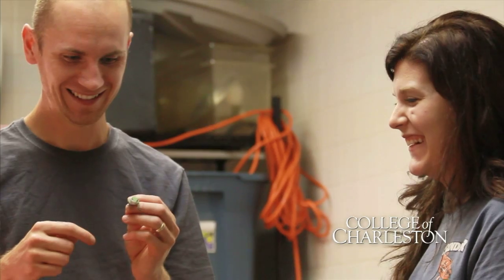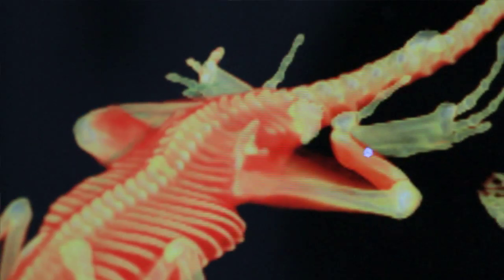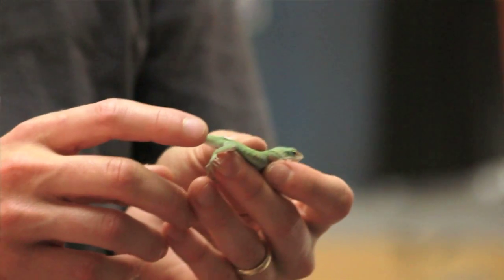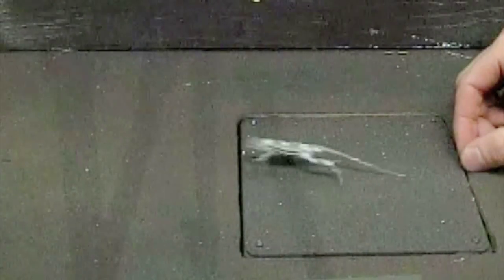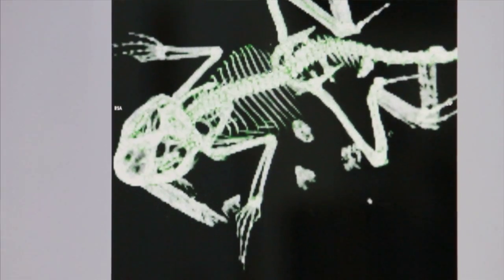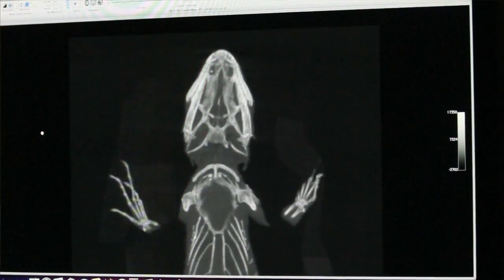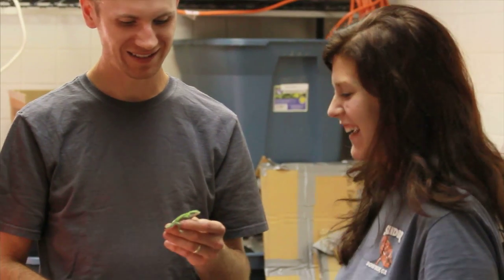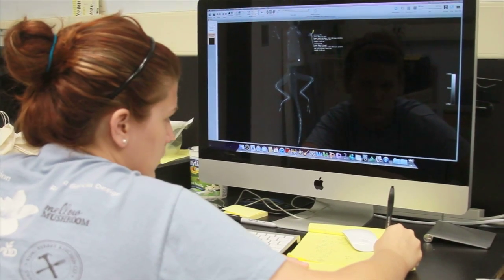Biology Undergraduate Research on the Green Anole and Tail Autotomy -- College of Charleston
Autotomy is the practice of losing the tail in an effort to escape a predator, and is exhibited by many species in the wild. The green anole, Anolis carolinensis, is an abundant and well studied lizard in the southeastern United States that often exhibits tail autotomy. Though the immediate threat of predation can be avoided via autotomy, the costs of tail loss may have a significant impact on other aspect of the animal life. One such aspect is locomotive performance, which is crucial for the animal¹s ability to feed, escape from future predators, and its reproductive capacity. This study will test the hypothesis that running and climbing ability in Anolis carolinensis will be impacted after tail autotomy. Factors such as maximum speed, acceleration, and force generated by the tail will be used to compare locomotor performance before and after autotomy. These data will be used to determine the significance of the tail to locomotion.